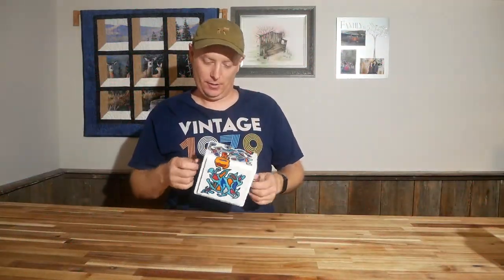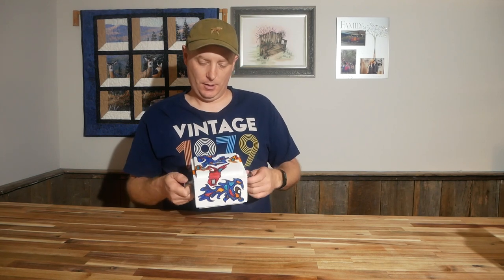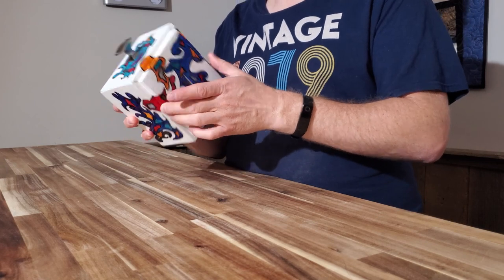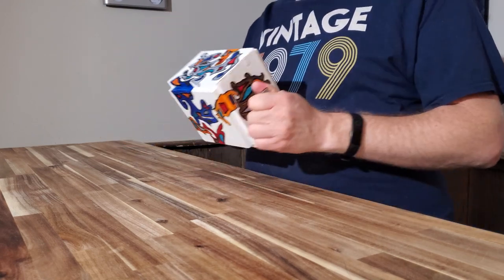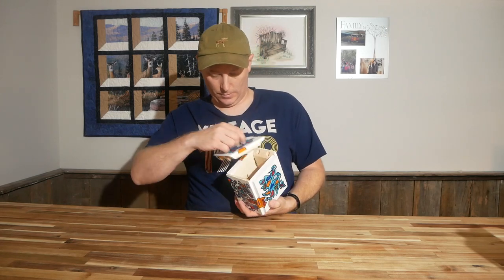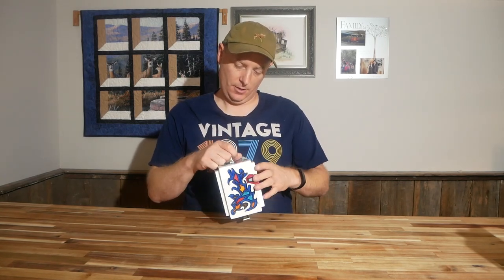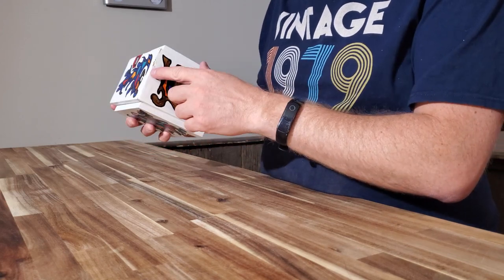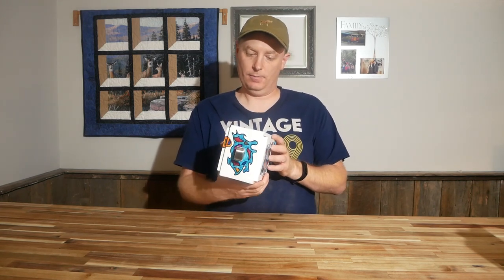Wood Puzzle Box Coin Bank - Only 2 Glued Joints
This puzzle box was made from pine and only has 3 sides permanently attached.  Two decoy sides have some wiggle,  making it hard to determine which side  actually opens.  The box has a coin slot and some colorful designs made by my daughter.  The color on the box gives a clue to which side opens.  Let me know what you think!